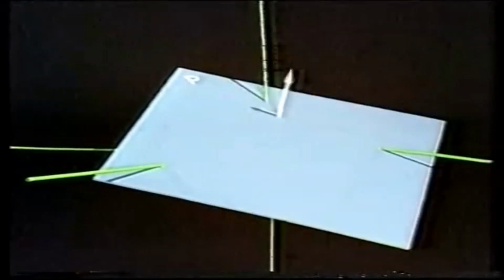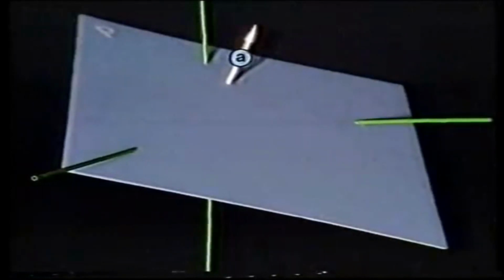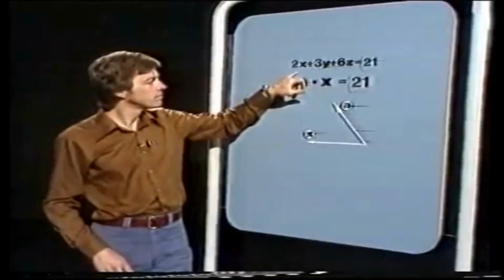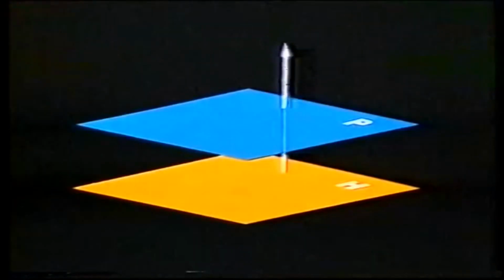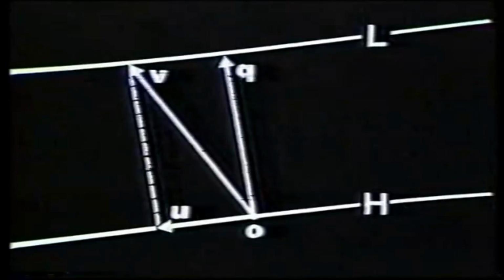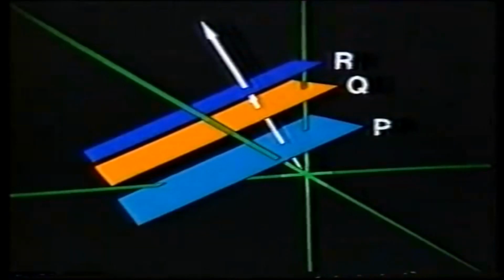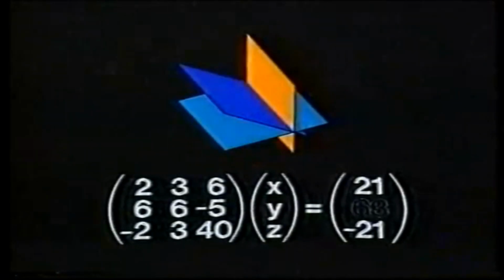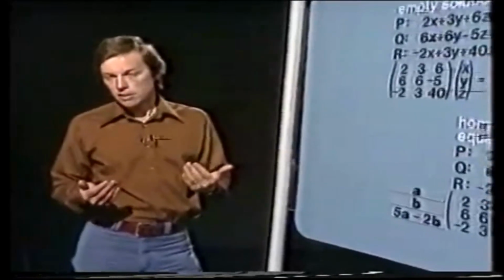OU BBC M203 Linear Algebra III Looking At Equations